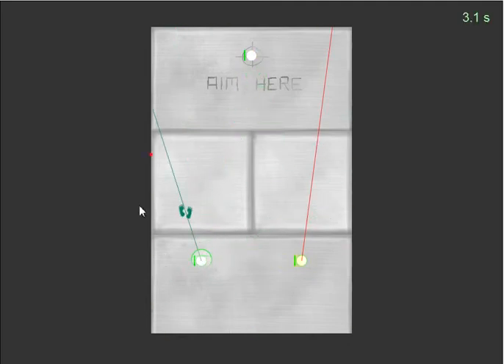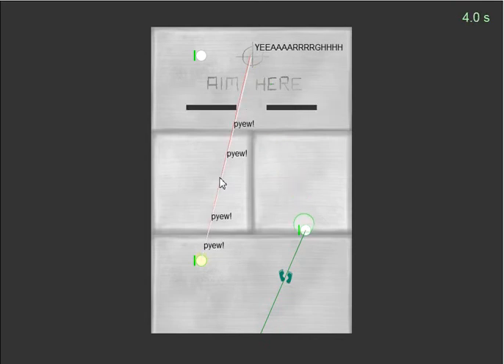Squad Demo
It is REALLY HARD to record. Can't get more than 30 seconds between loud shit. Moreover, I can't seem to get my mic to be loud enough to actually hear myself.

Anyway, think of this as a cross between XCOM-style squad action and a tower defense game. I've built in some complexity "behind the scenes" - different weapons, augments, etc. But it's just a prototype.